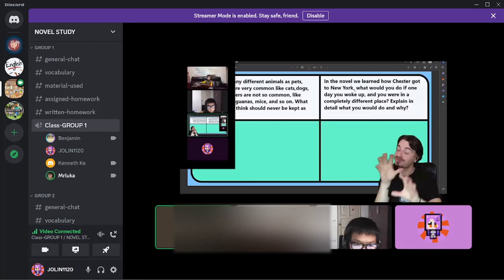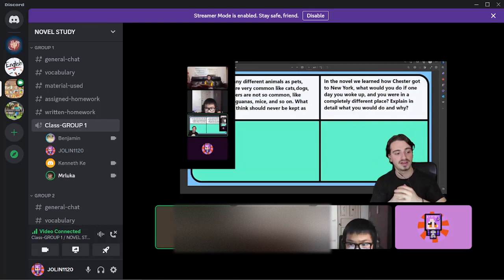Newbery Medal - The Cricket in Times Square - L2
The Cricket in Times Square is a 1960 children's book by George Selden and illustrated by Garth Williams. It won the Newbery Honor in 1961.